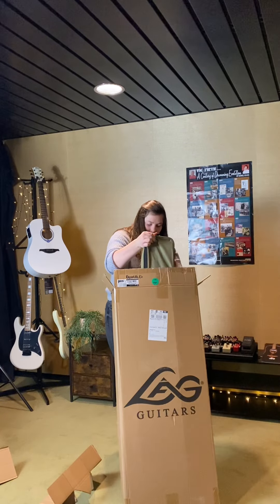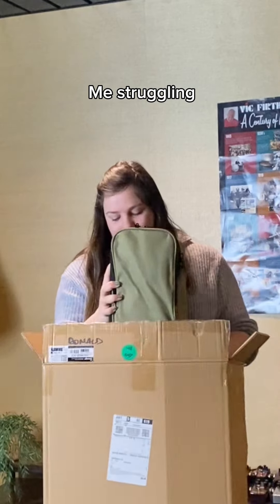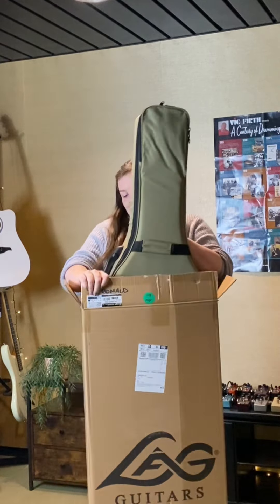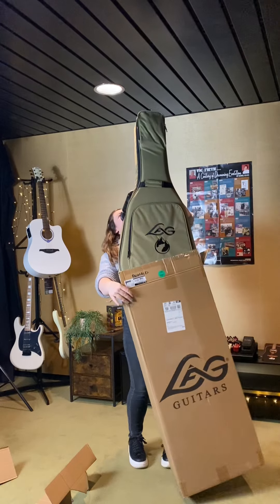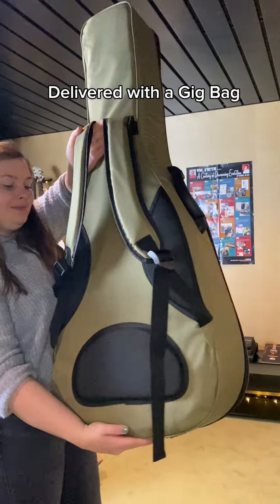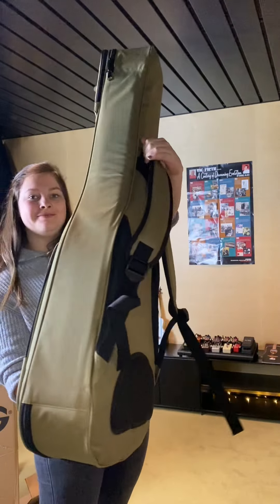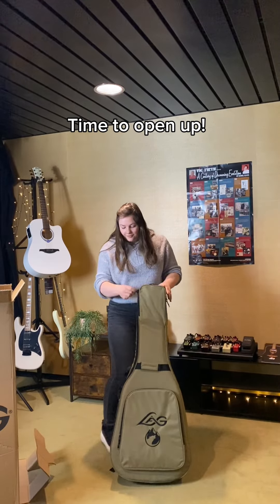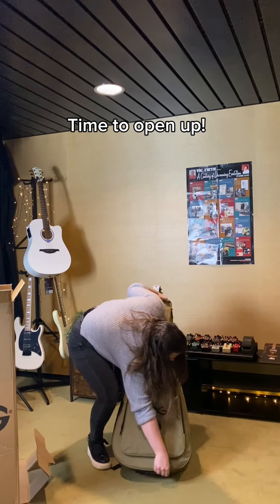Unboxing a Lâg Sauvage Dreadnought Cutaway Guitar!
Unboxing a @lag_guitars Sauvage Dreadnought Cutaway Acoustic-Electric Guitar! 🎸

The Lâg Sauvage-DCE continues Lâg’s tradition of crafting beautiful and innovative guitars. With its StageLâg preamp system and unique design, the Sauvage-DCE offers exceptional playability and a rich tone. The eco-friendly certified BrankoWood and eco-friendly varnishing process manifest the brand’s commitment to sustainability, while the rough sawn look and rounded back reflect a robust and adventurous spirit. 🪵🌱